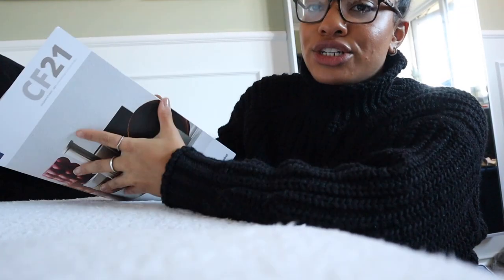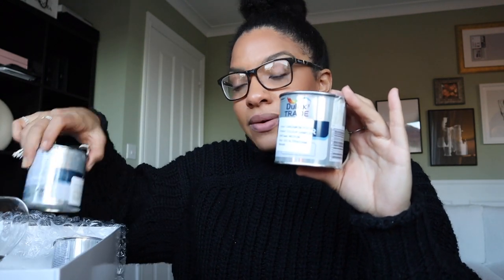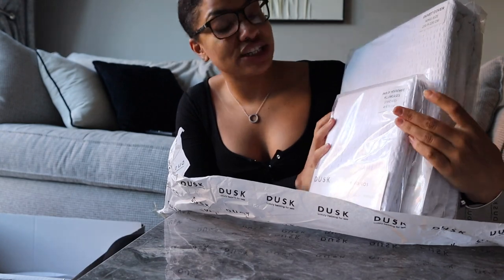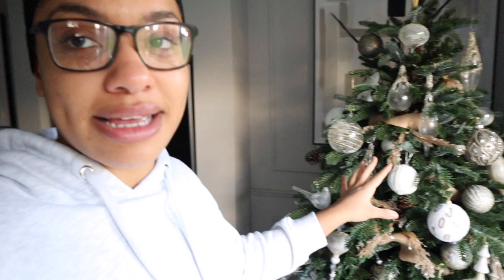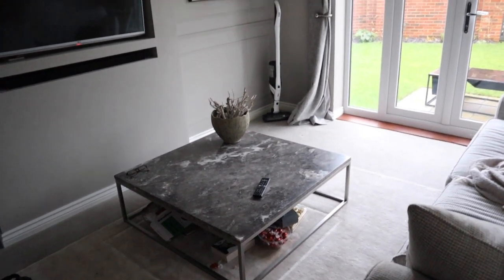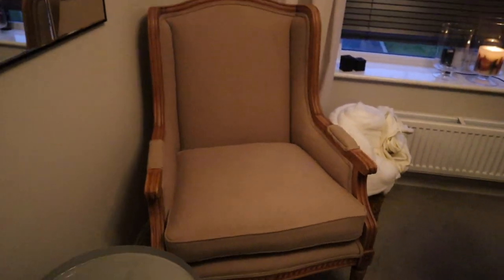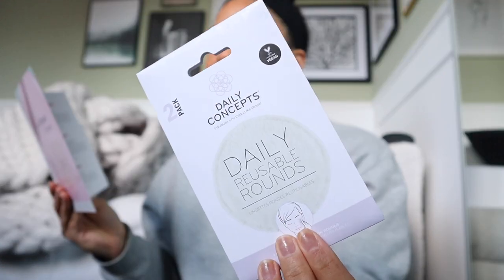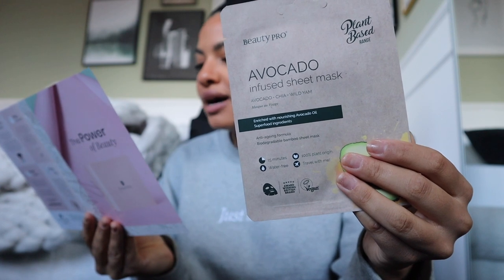VLOG | Catching Up, Plans for Future Room Makeovers, Glossy Box Unboxing | Shade Shannon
▷ PRODUCTS:
Glossy box: Code "SHADE" will get you a little discount on beauty boxes (that aren't already discounted!)
Check out hauls on my channel for some of my decor pieces!

▷ CAMERA EQUIPMENT:
11-22mm wide lens
Mini tripod
Ring light
Mini ring light